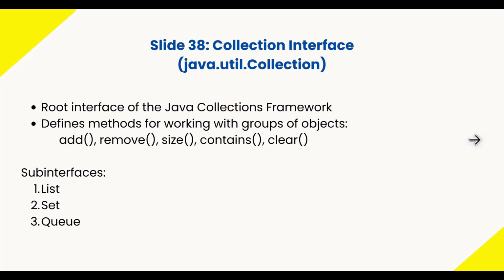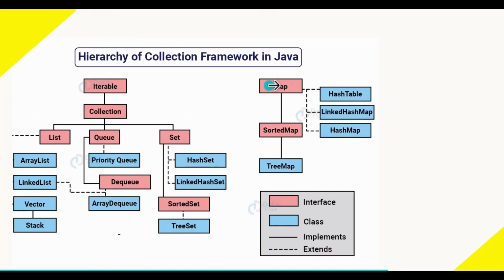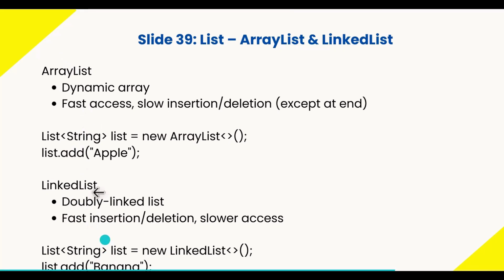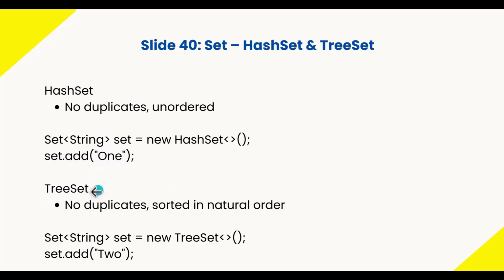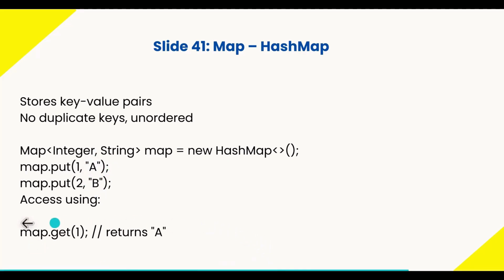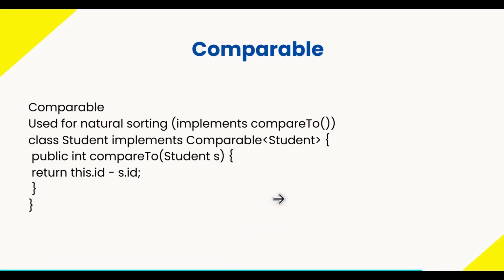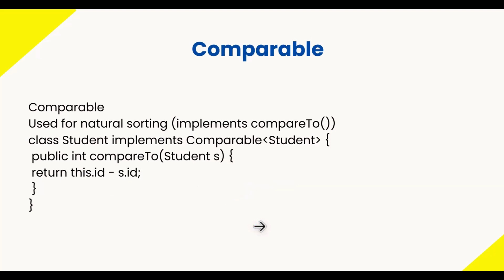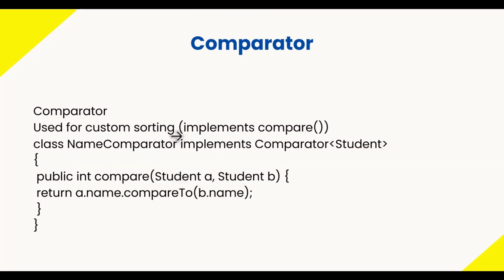Java Collections Tutorial | Most Important Java Session | Java Series - Session 5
📚 Java Collections – Explained in Simple Language
This is Session 5 of our Java Series by 4Dimensions Infotech.
In this session, we cover the Java Collections Framework, a core concept for coding interviews and real-world projects.

🚀 What You'll Learn in This Video:
✅ What are Collections in Java?
✅ Difference between Arrays and Collections
✅ Introduction to List, Set, and Map
✅ ArrayList, LinkedList, HashSet, TreeSet, HashMap, and more
✅ When and where to use each collection
✅ Real-life examples of using collections
✅ Common Interview Questions on Collections

🧠 Who Should Watch:
✔️ Java Beginners & Students
✔️ Interview Aspirants
✔️ Java Developers
✔️ Anyone preparing for coding tests

🔧 Tools Used:
Language: Java
IDE: Eclipse